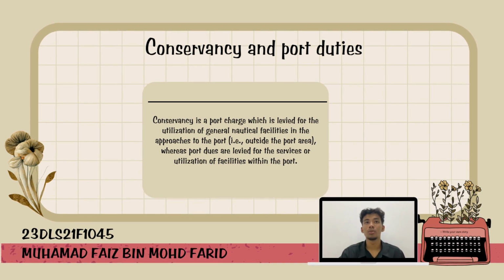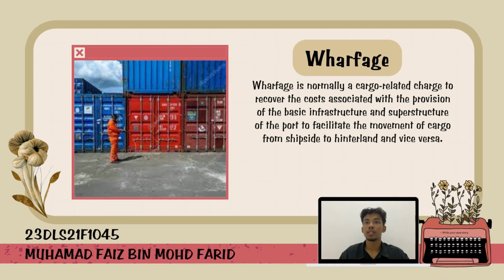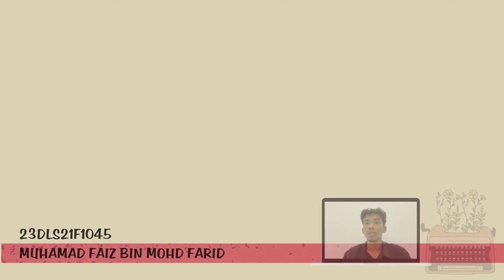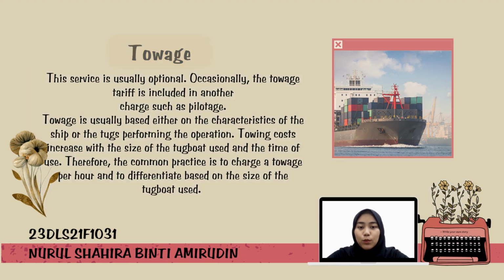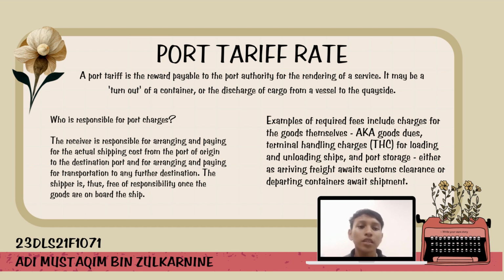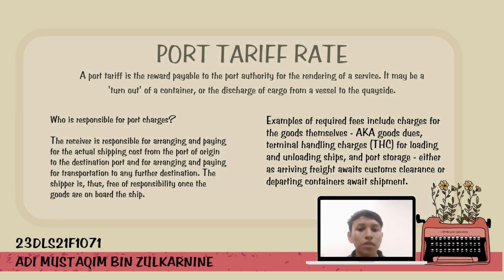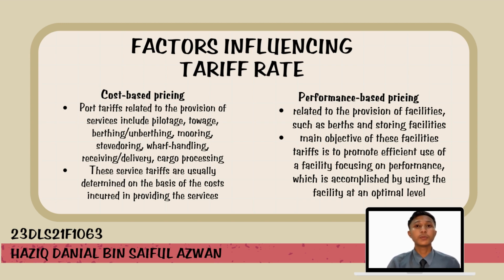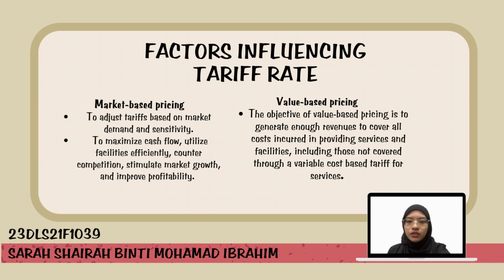DPL50103 PORT OPERATIONS MANAGEMENT | PRESENTATION TOPIC 7 | DLS4A ( GROUP 7)